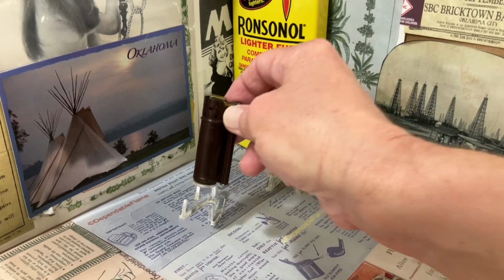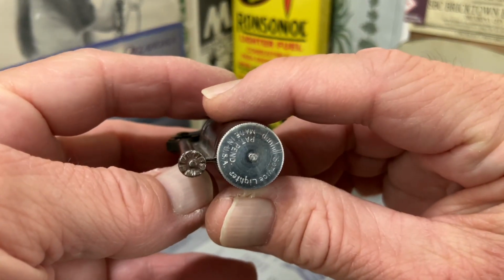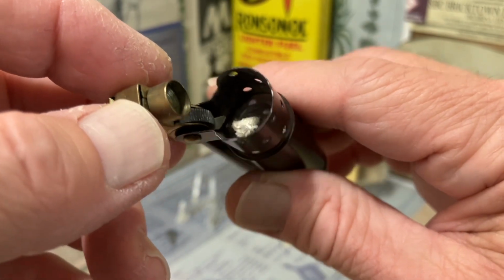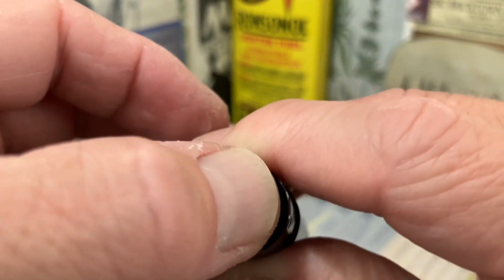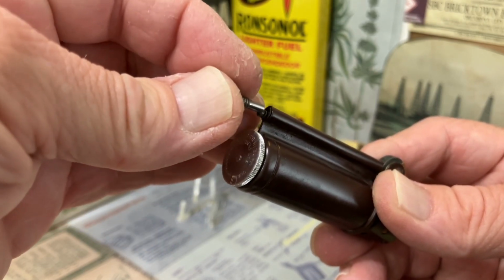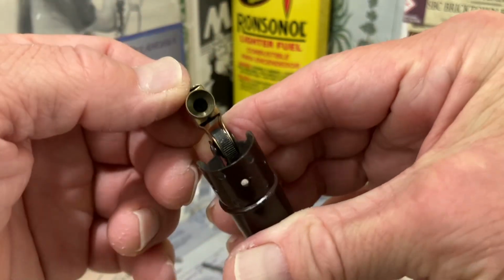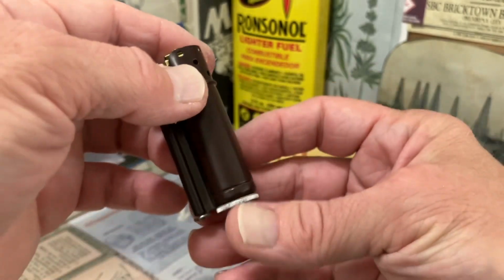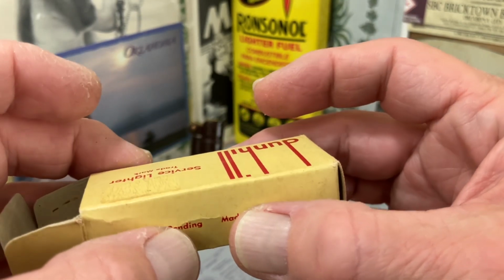Vintage Dunhill Service Lighter New In The Box With Flint Tube Cleared Made In USA Brown Paint WWII